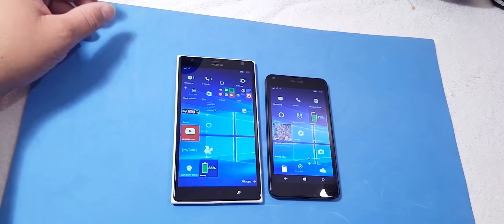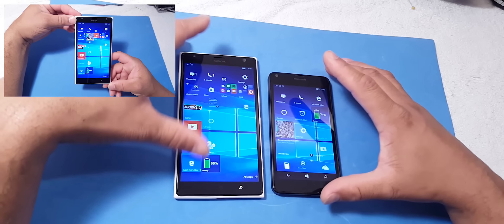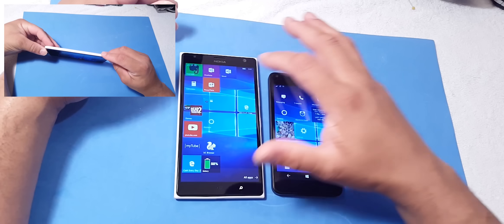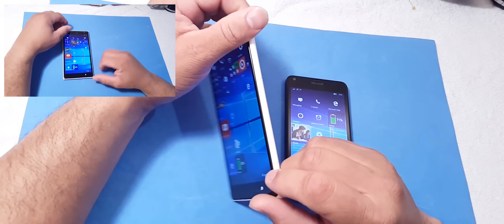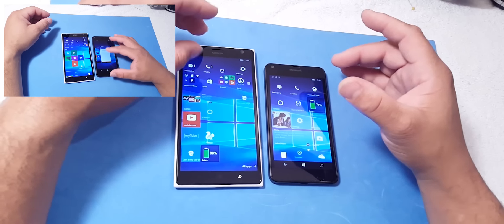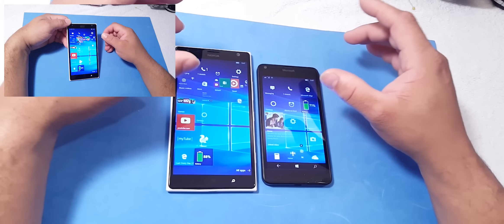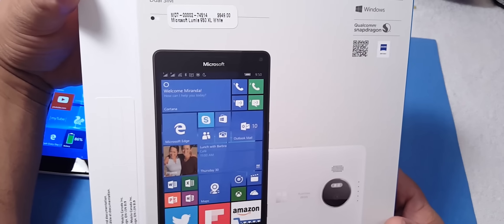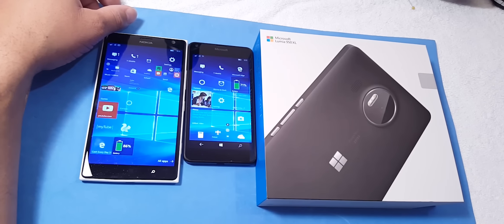Microsoft Windows 10 Mobile 30 Day Challenge Complete: Whats Next!!!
Hello guys here is a video on my Microsoft Windows 10 Mobile 30 Day Challenge. I like windows 10 and im going to stay Please let me know what you think.
microsoft lumia 950xl
lumia 1520
lumia 950
lumia 950xl